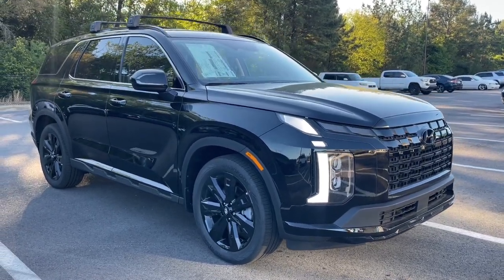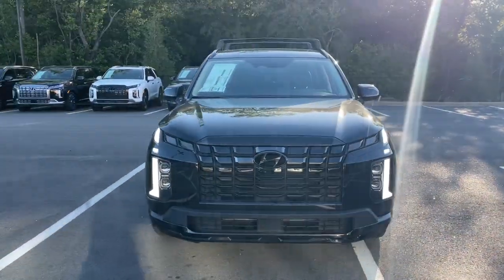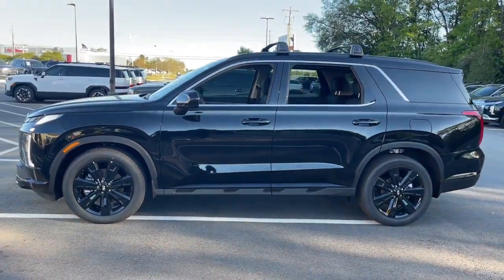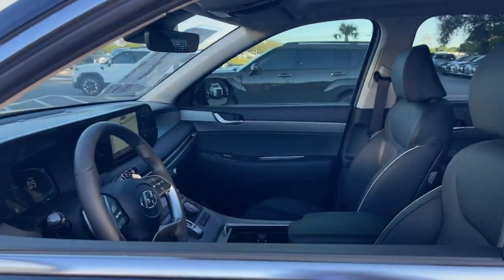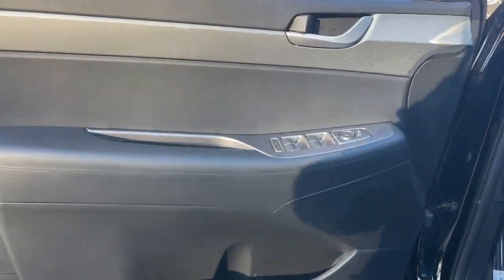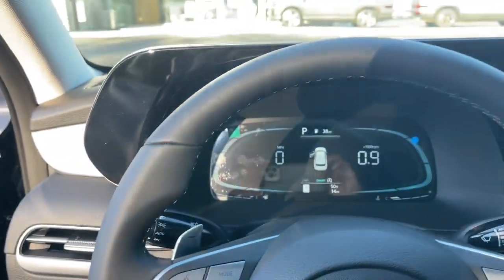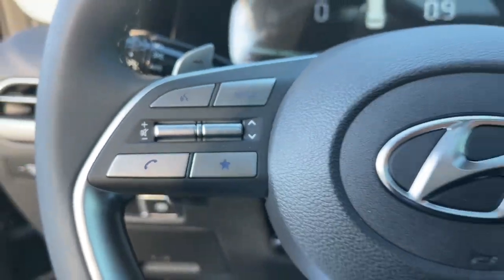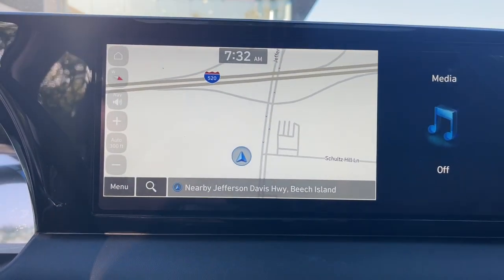2024 Hyundai Palisade North Augusta Aiken Augusta Grovetown Evans U748212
Abyss Black Pearl New 2024 Hyundai Palisade XRT available in 5585 Jefferson Davis HWY, North Augusta, South Carolina at Terry Lambert Hyundai. Servicing the North Augusta, Aiken, Augusta, Grovetown, Evans SC area.

Palisade XRT
2024 Hyundai Palisade XRT - Stock#: U748212

Abyss Black Pearl 2024 Hyundai Palisade XRT FWD 8-Speed Automatic with SHIFTRONIC V6brbr19/26 City/Highway MPG